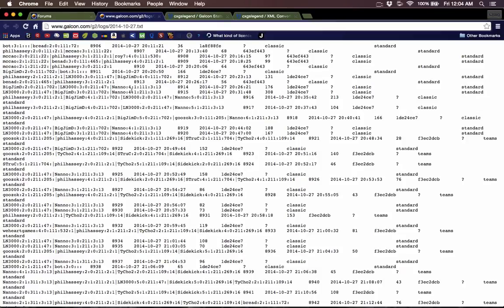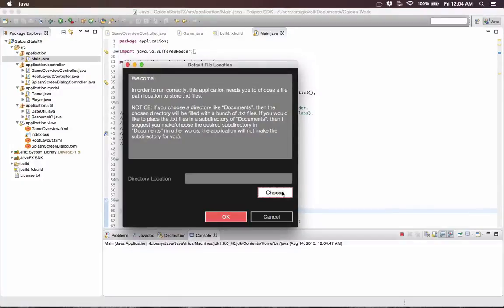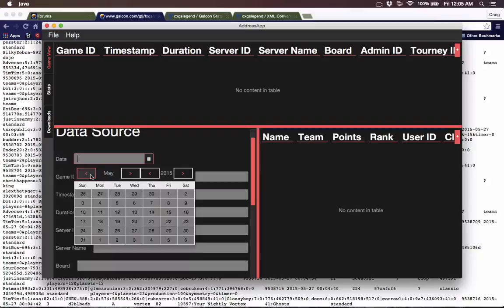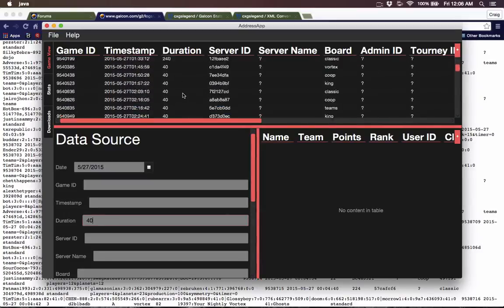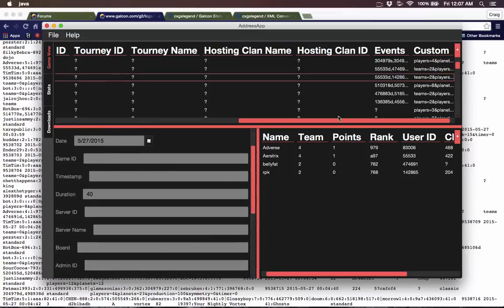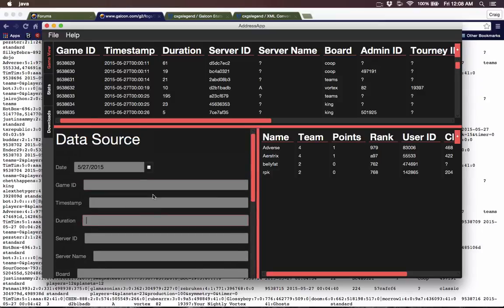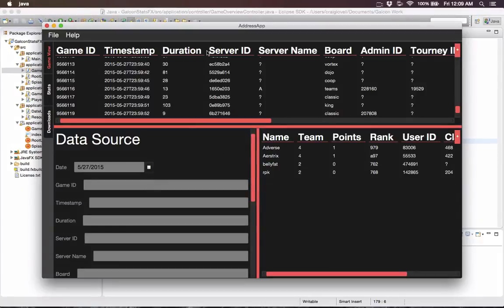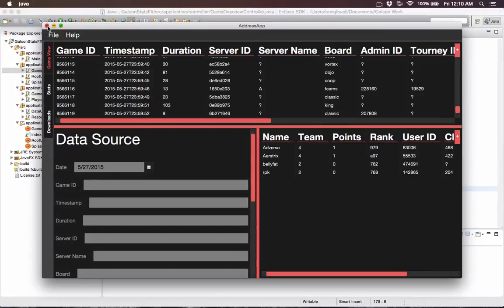Galcon StatsFX Overview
An overview of the application that I was working on over the summer.